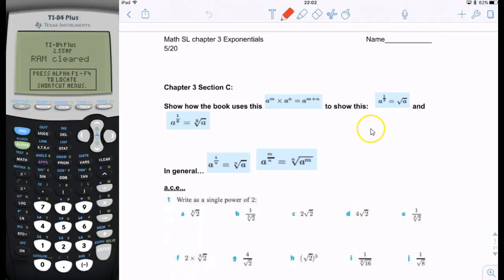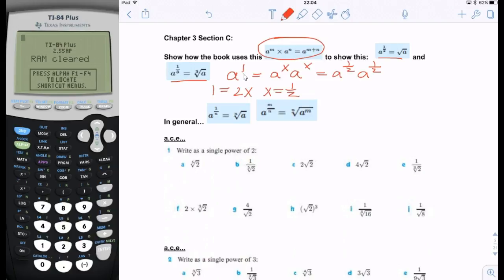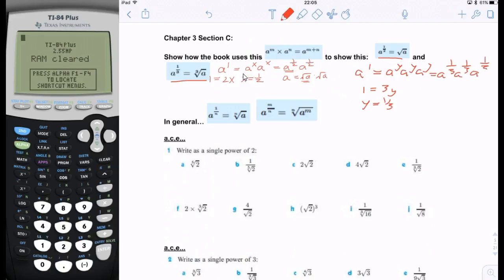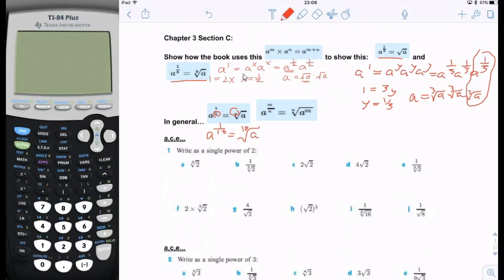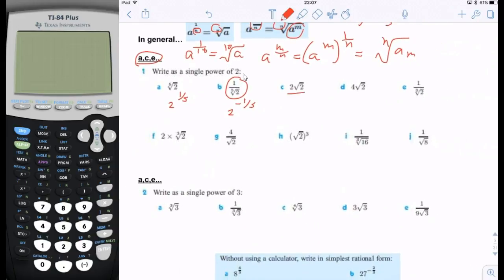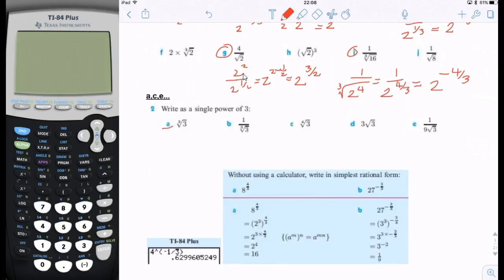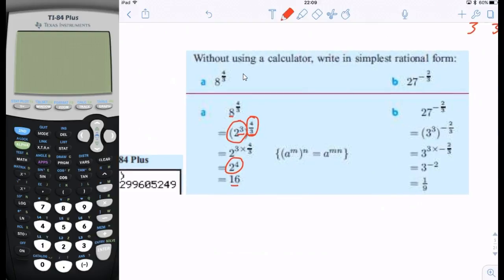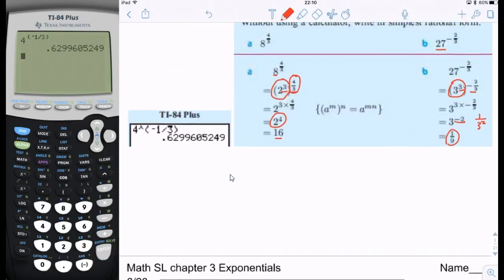Math SL exponentials p5